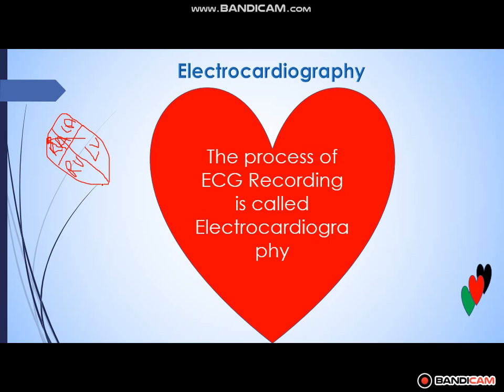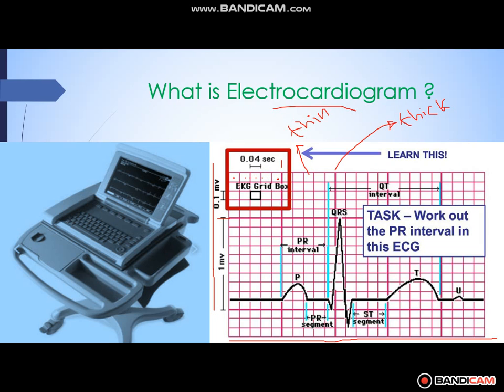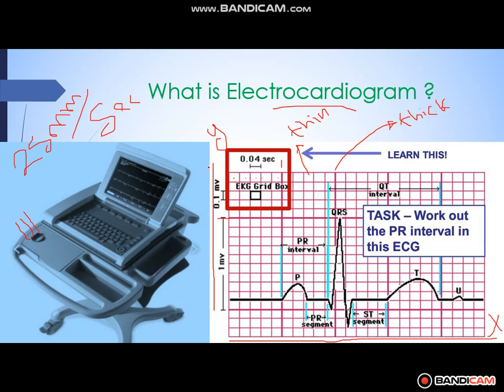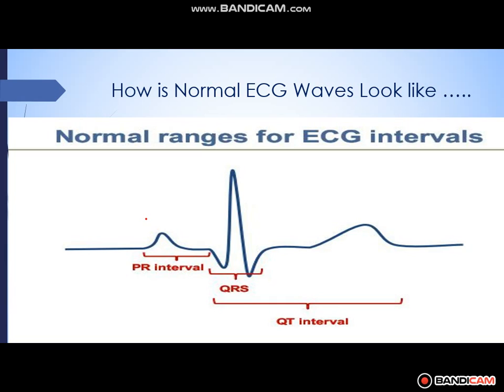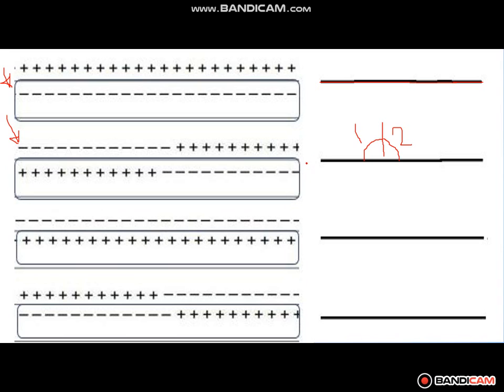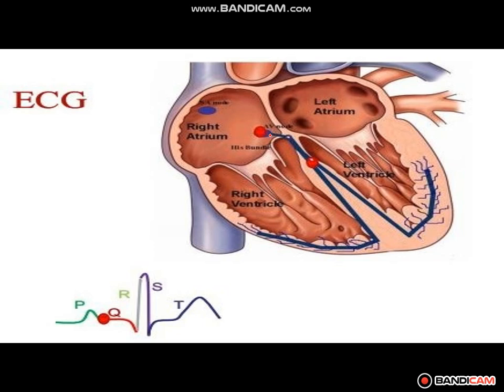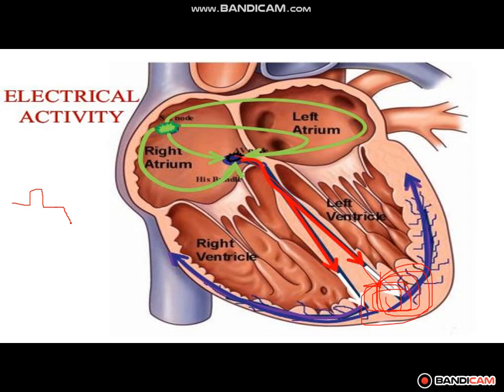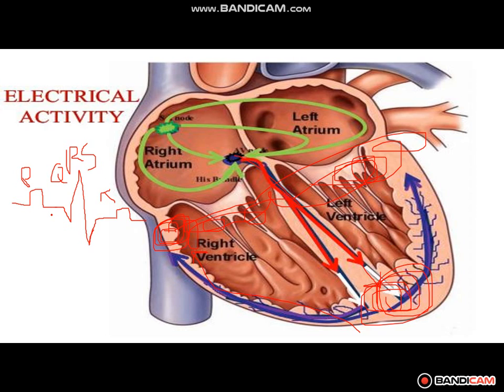ECG_PART_4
Learn_Easy_ECG with us
Normal ECG waves and intervales
Effictively Learn
Easy Learn ECG